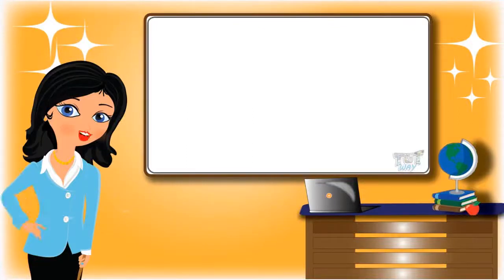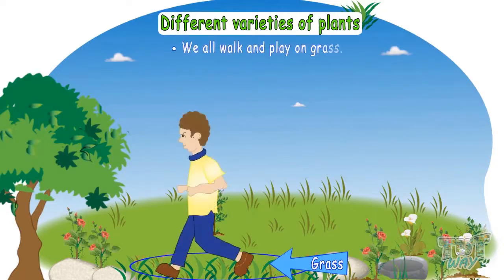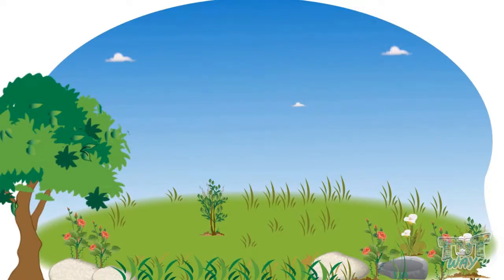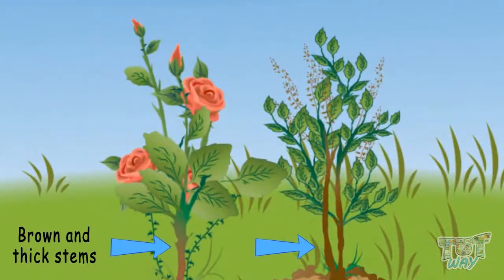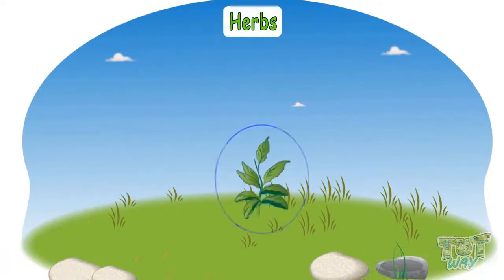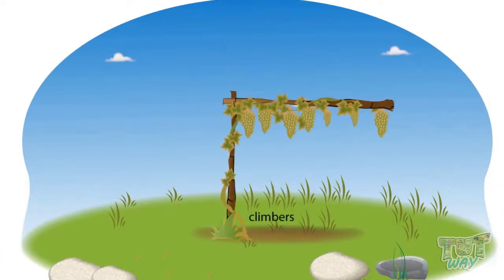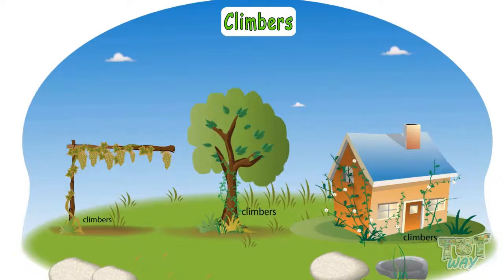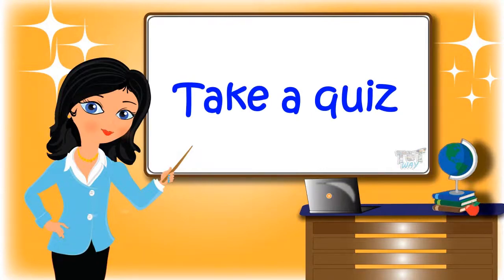Types of Plants | Science | Grade 1 & 2 | TutWay